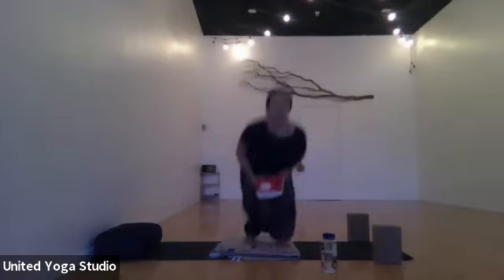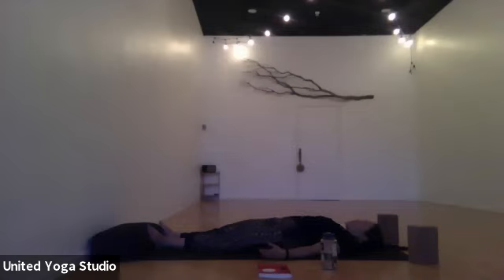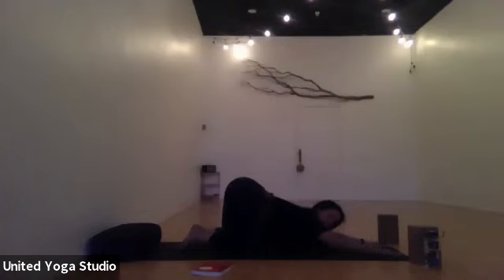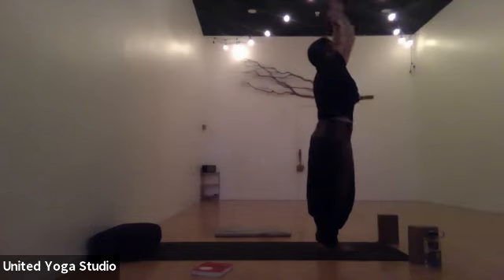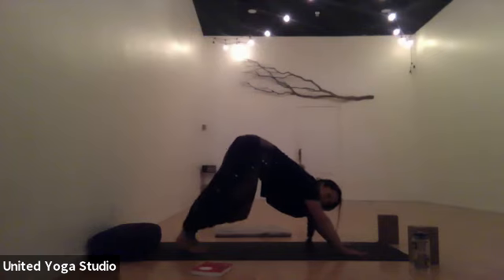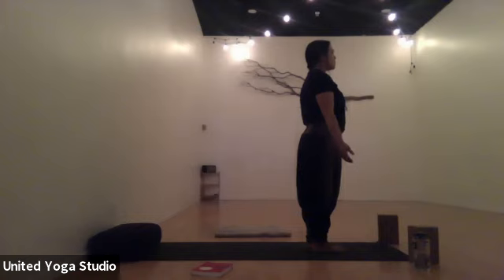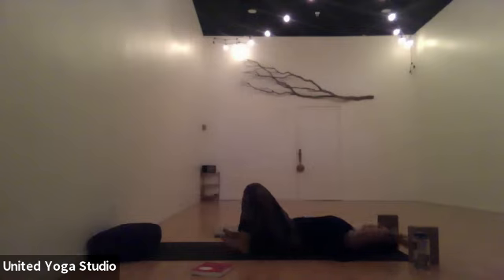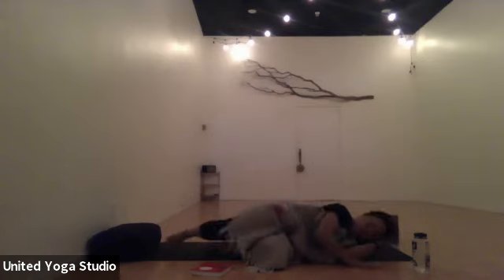Quick Quick Slow, Spinal Flow w/ Michelle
This just breathe flow focused on your spinal health. We'll go through the movements of your spine with a curious lens of how to cultivate a practice that has the qualities of sthira and sukham... steadiness and ease. We'll challenge your natural rhythm of breath with a deeper cadence so you can enjoy the contract of cultivating both a steady and easy breath.